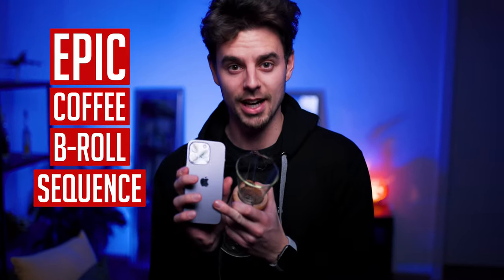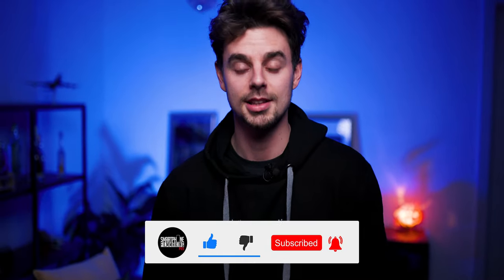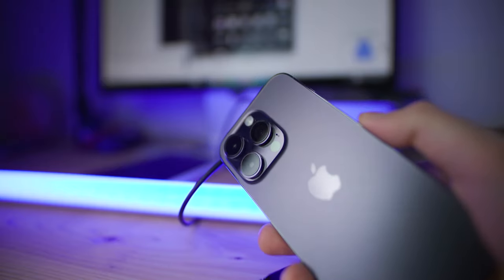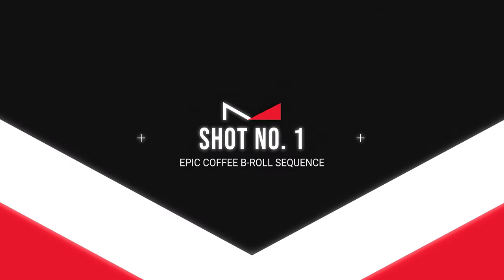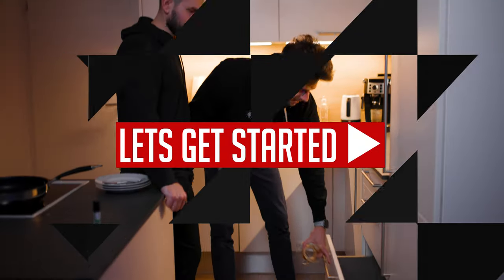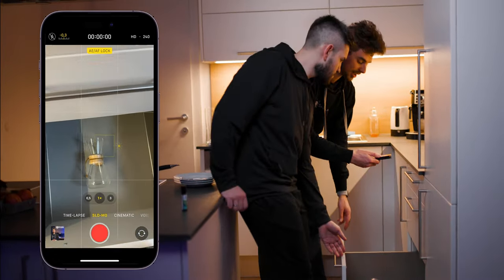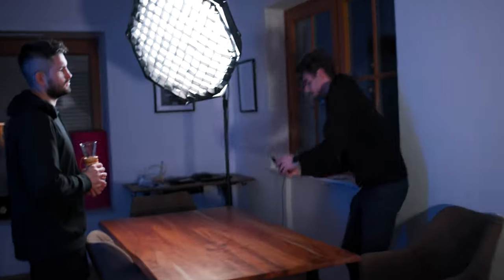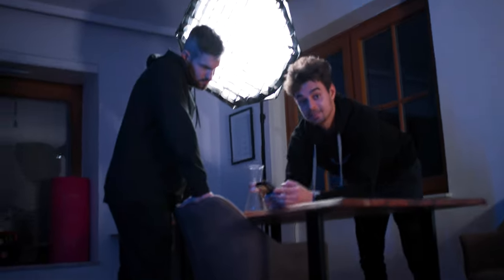How to Shoot EPIC Coffee B Roll with your iPhone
Improve your mobile video skills in just 5 Days with our starter course!

Gear used in this video:
► Hohem M6
► DJI OM6
►Samsung Galaxy S23 Ultra
► iPhone 14 Pro
► Main Camera
► Main Lens used in this video
► Music and SFX - get 2 extra free months of Artlist

Welcome to our ultimate guide on capturing stunning coffee B-roll footage using just your iPhone! In this video, we'll show you step-by-step techniques to create visually captivating shots that will elevate your coffee videos to the next level.

Join us as we explore the art of coffee B-roll, where every pour, swirl, and steam becomes a mesmerizing visual experience. You'll learn essential tips on lighting, composition, focus, and camera settings to make your coffee shots truly stand out.

Discover how to harness natural light or set up artificial lighting to enhance the mood and texture of your coffee scenes. We'll demonstrate various framing and composition techniques that will transform simple coffee moments into cinematic masterpieces.

Unleash the power of your iPhone's camera capabilities by mastering focus and depth of field. You'll understand how to create that sought-after bokeh effect, guiding your viewer's attention to the intricate details of brewing, latte art, and the rich colors of roasted beans.

We'll also dive into the exciting world of slow-motion and timelapse. You'll see how to leverage these features to capture the graceful dance of coffee preparation or condense the entire brewing process into captivating seconds.

Stability is key, and we'll share valuable tips on how to keep your shots steady. Whether you have a tripod, stabilizer, or simply need to rely on handheld techniques, we'll help you minimize shake and achieve smooth camera movements.

Once you've mastered the art of shooting epic coffee B-roll, we'll guide you through the editing process. Learn how to trim clips, adjust colors, add transitions, and incorporate music or sound effects to create a visually striking final video that leaves viewers craving their own cup of perfection.

Whether you're a coffee enthusiast, aspiring filmmaker, or simply want to take your iPhone videography skills to the next level, this tutorial is for you. Join us on this creative journey and unlock the secrets to capturing EPIC coffee B-roll with your iPhone. Get ready to brew some magic!"